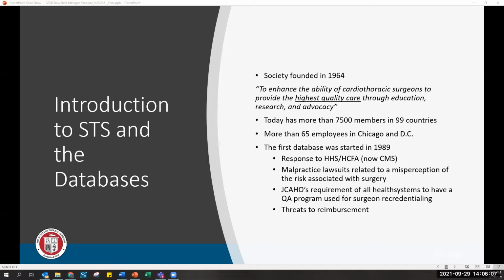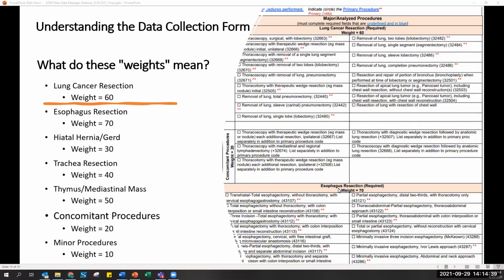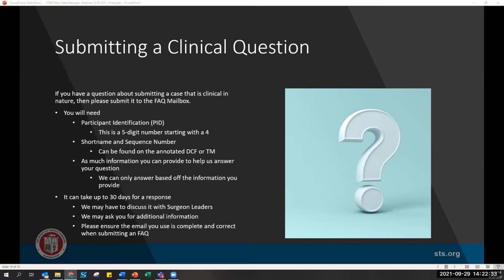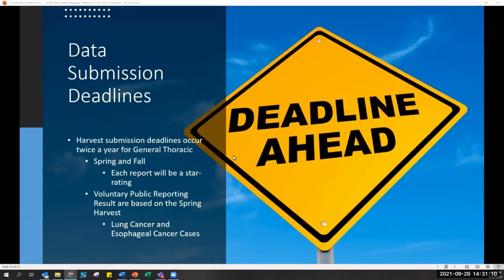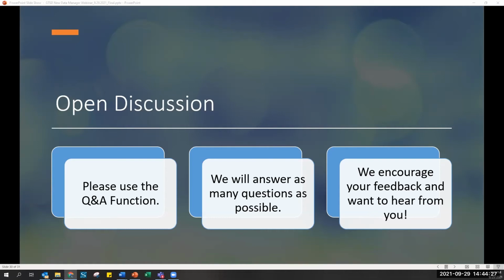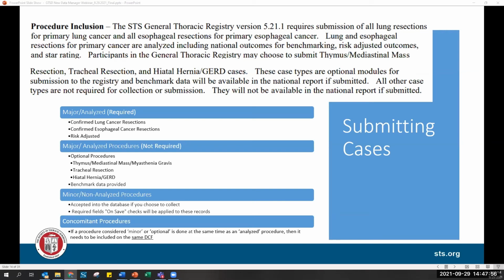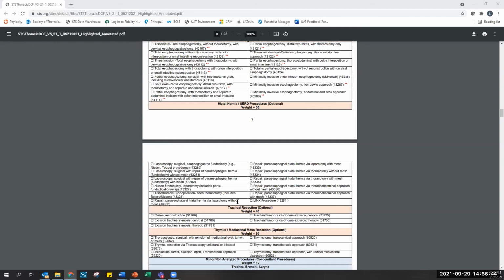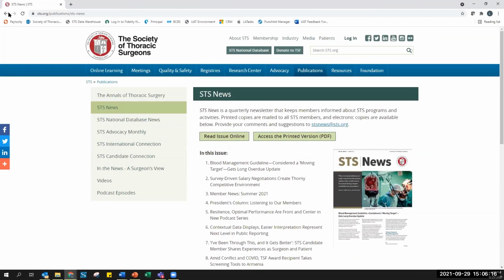GTSD New Data Manager Webinar, September 29, 2021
This webinar is highly recommended for all GTSD data managers who have been abstracting STS data for up to 2 years and encouraged for those who have more experience. Topics include National Database educational resources, data and software specifications, navigating Data Collection Forms and the training manual, keys to abstraction and data submission guidelines, and more.